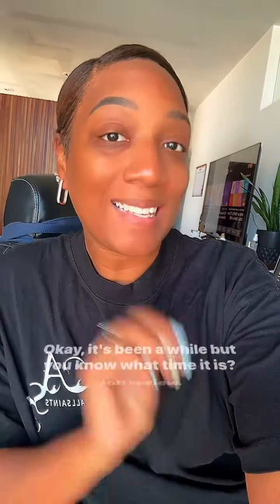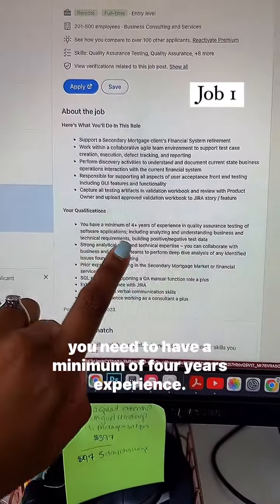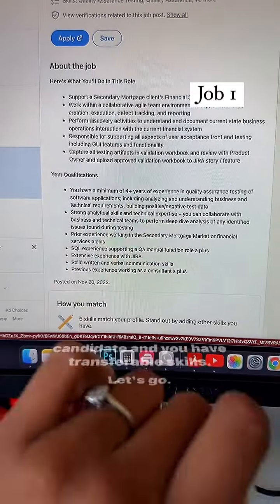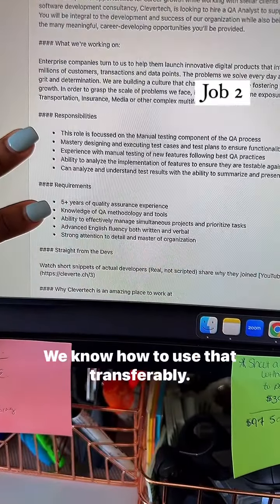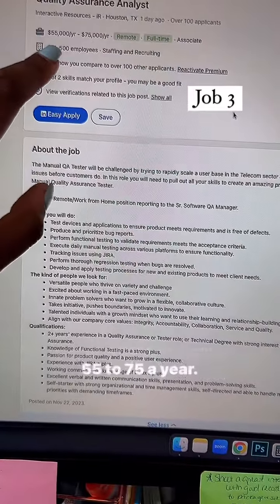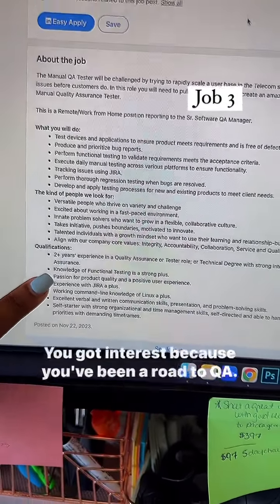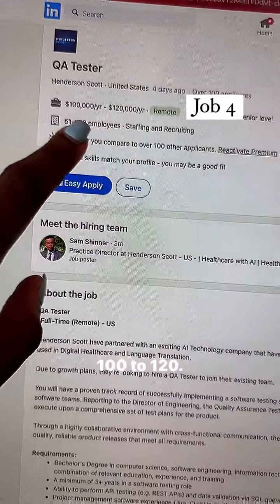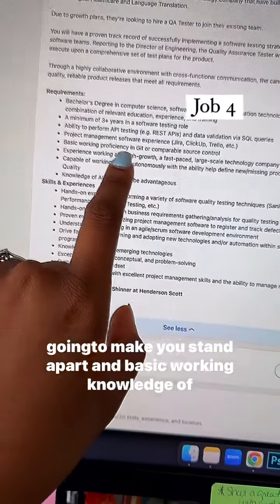Weekly QA job review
Ready to learn more?